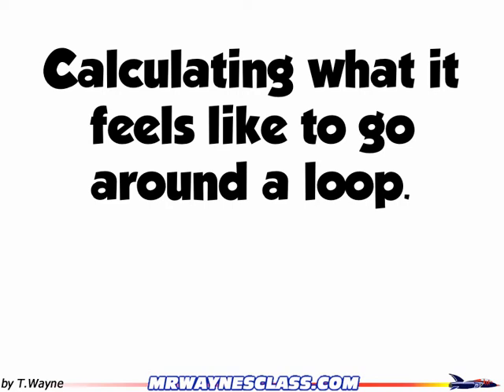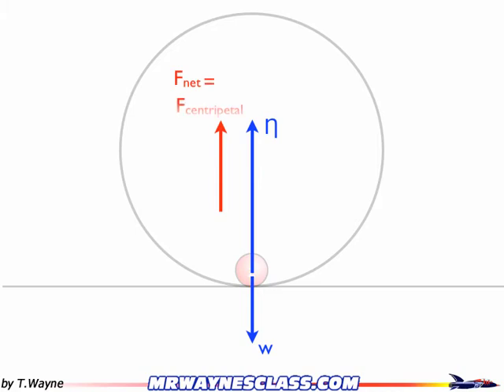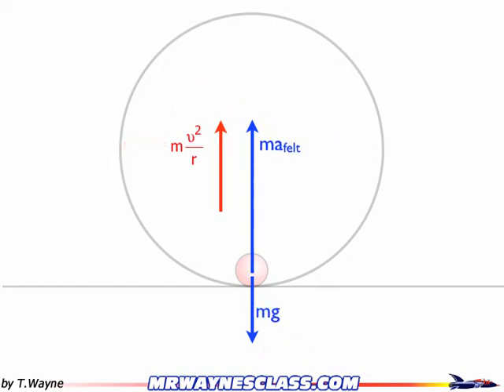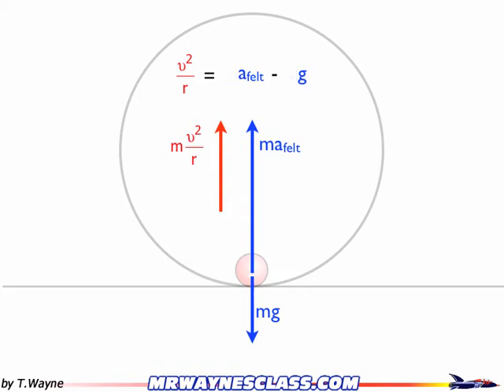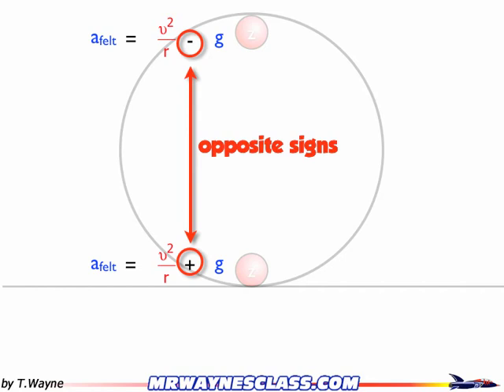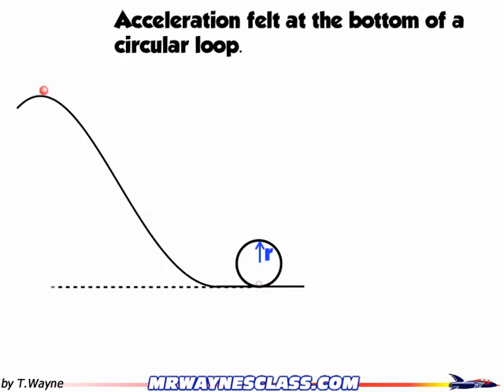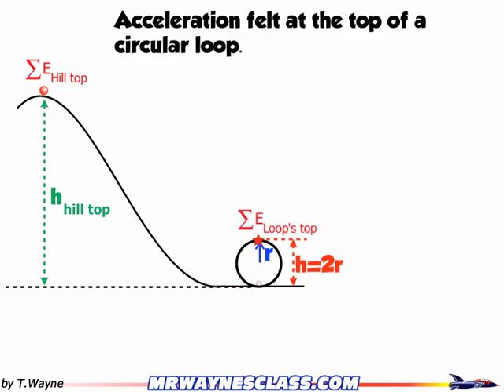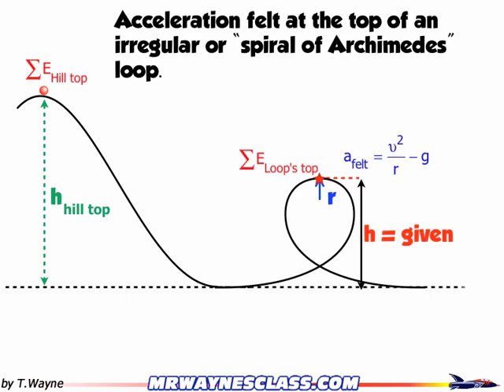Loop the loop and with energy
This video describes how to calculate the acceleration felt by a passenger as they move through a loop. It also describes how energy can be used in conjunction with the derived formula to calculate the acceleration felt by a rider.